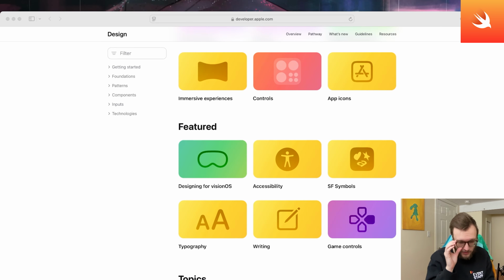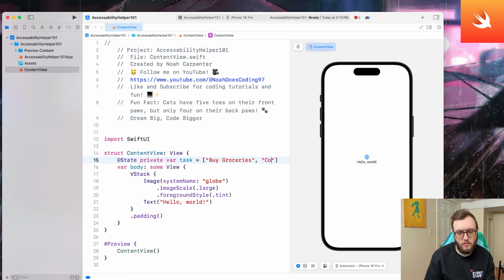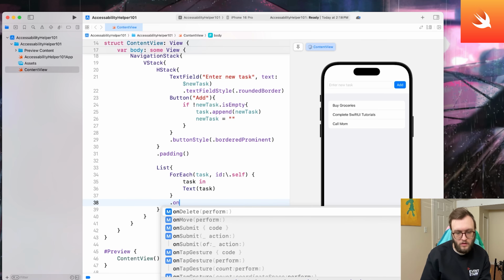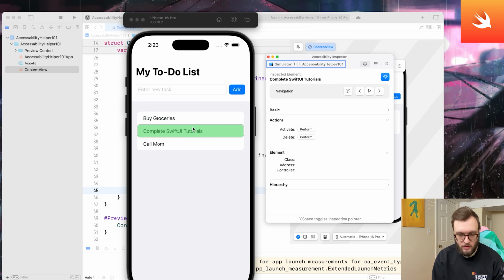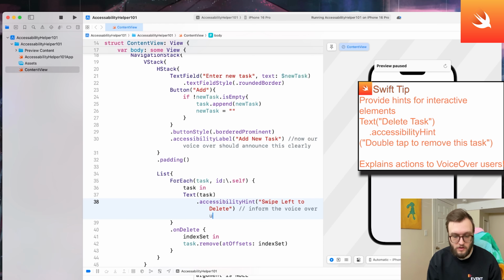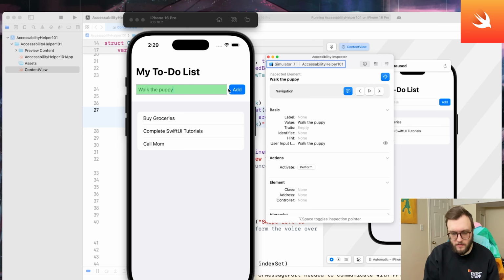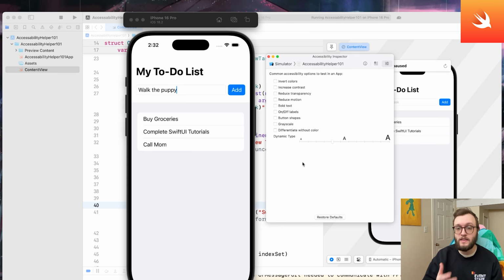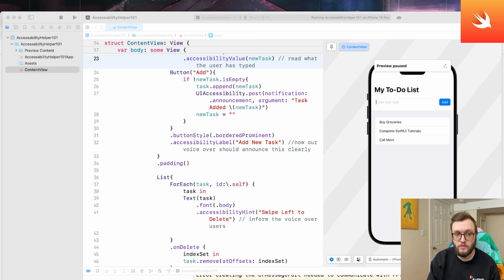SwiftUI Accessibility Tutorial (2025): VoiceOver, Dynamic Type, & Usability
Did you know that over 1 billion users worldwide rely on accessibility features? Yet, many apps don’t fully support them.
In this tutorial, we’ll take a regular SwiftUI app and make it fully accessible using Apple’s built-in tools and best practices!

🧐 What You’ll Learn:
✅ How to use VoiceOver, & Dynamic Type
✅ How to label, hint, and sort UI elements for accessibility
✅ How to use the Accessibility Inspector
✅ How to test accessibility on real devices & simulators

🎯 By the end, your SwiftUI app will be truly inclusive for everyone!

Timestamps:
00:00 - Introduction to Accessibility 🚀
01:15 - Why Accessibility Matters 💡
01:42 - Setting Up a Sample SwiftUI App 🏗️
05:20 - Using Accessibility Inspector 🔎
07:17 - Adding Labels & Hints 🏷️
10:06 - Using Accessibility Inspector on Updated App 🔎
11:40 - Audit / Improving Dynamic Type & Contrast 🎨
13:35 - Accessibility View Library 📖
14:16 - Wrap up & Going further🌍

🚀 Let’s make apps that work for EVERYONE! 💪🔥